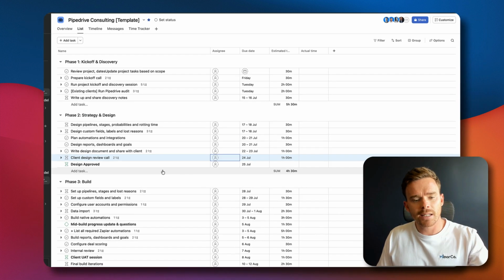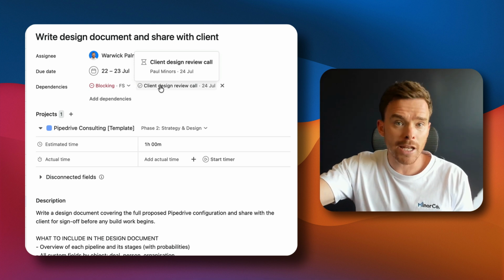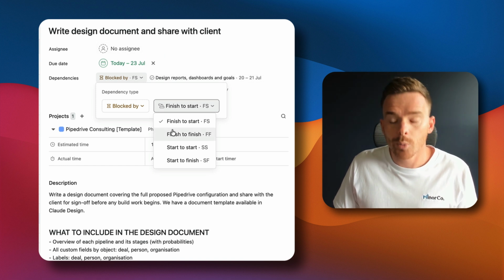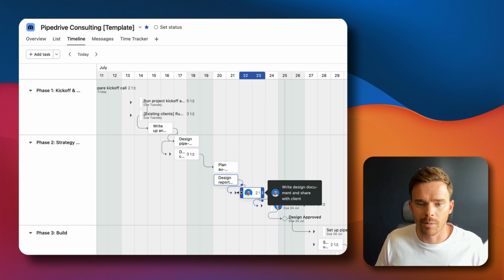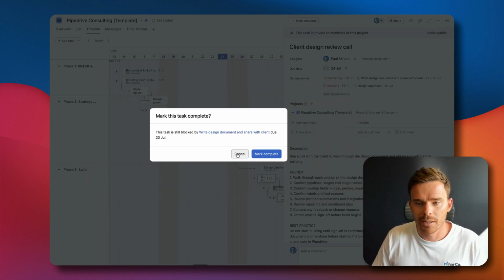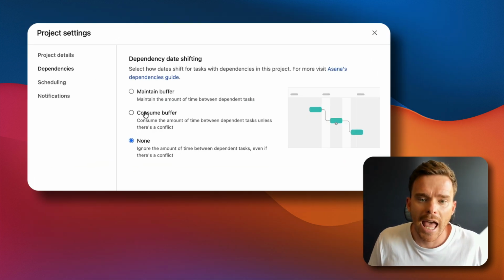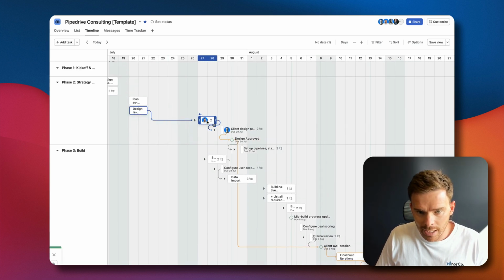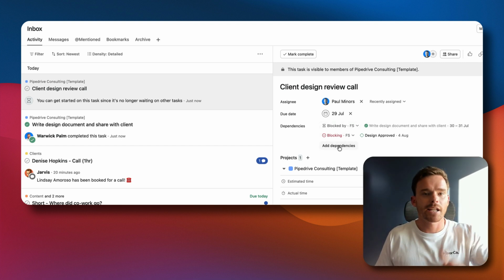Asana Dependencies: Stop Chasing Your Team for Updates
Asana dependencies tell your team when a task is actually ready to start, not just when it's due. Set them up and you stop chasing people for updates and stop guessing what's blocking what.

If you build projects on due dates alone, work gets stuck and deadlines slip because nobody knows the order things need to happen in. This is for anyone running projects in Asana who wants task relationships to be visible and the notification system to do the chasing for you.

I cover what a dependency actually is (blocking vs blocked by), how to create one from a task or by dragging in the timeline and Gantt view, the four dependency types and which one you'll use most, adding dependencies to a template so you don't rebuild them every time, the completion failsafe, the critical path, how date shifting and buffers work, and the inbox notifications that tell you the moment a blocking task changes.

0:00 Why dependencies beat due dates
0:40 What a dependency is (blocking vs blocked by)
1:52 Seeing dependencies in timeline view
2:12 How to create a dependency
2:36 The four dependency types (and which to use)
3:14 Faster way: drag to create in the Gantt view
3:46 Pro tip: build dependencies into a template
4:38 The failsafe when completing a blocked task
5:01 Using the critical path
5:52 Date shifting and buffer options
7:11 Getting notified when a blocking task changes
8:04 The payoff: stop chasing your team